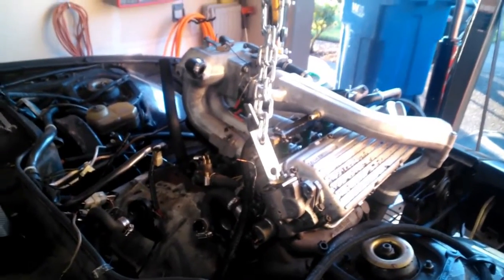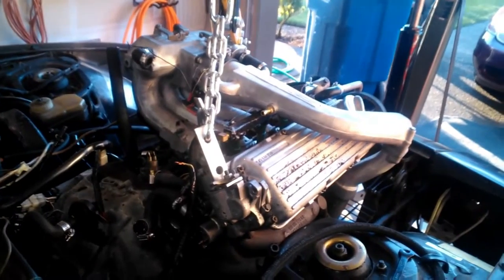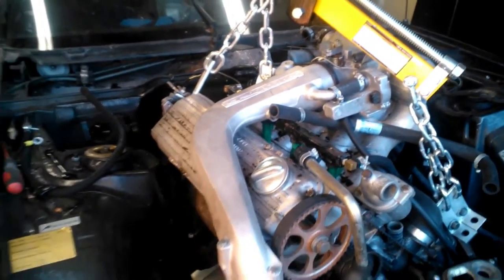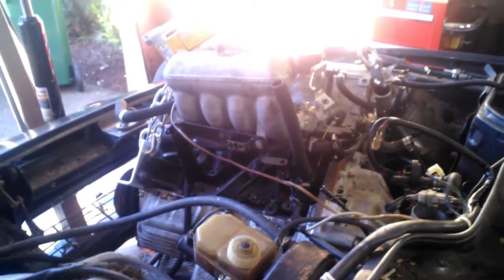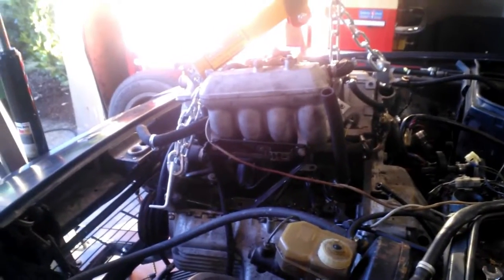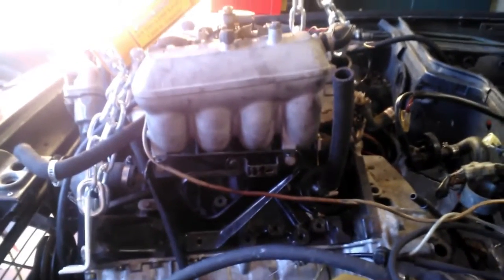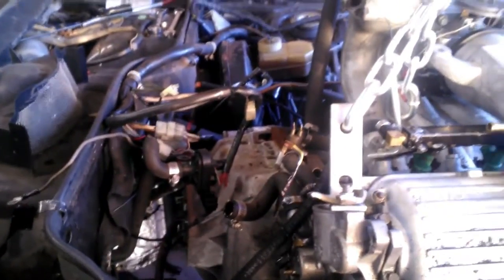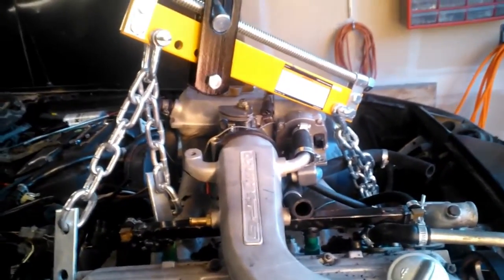1981 Porsche 924 Turbo | Engine Removed